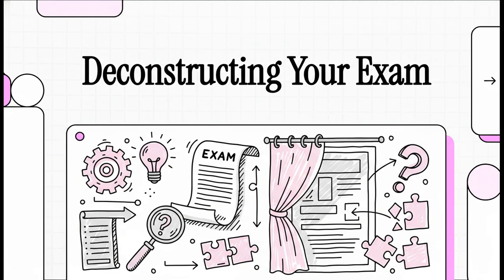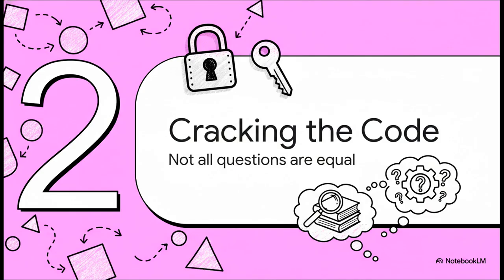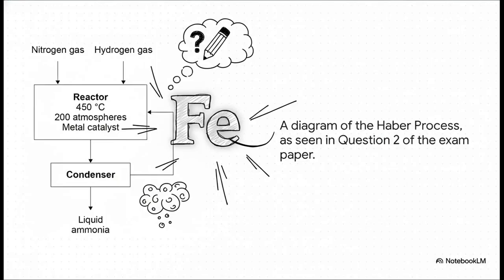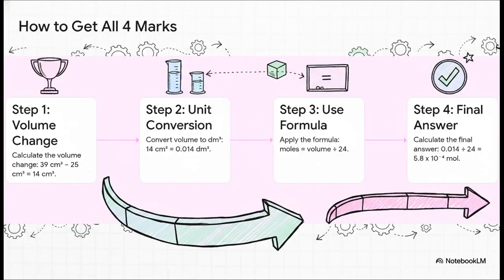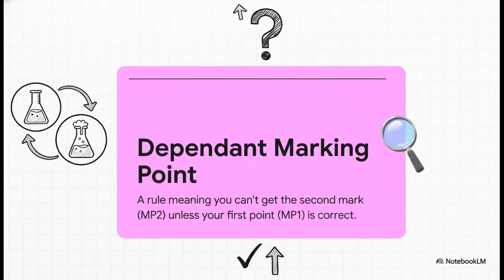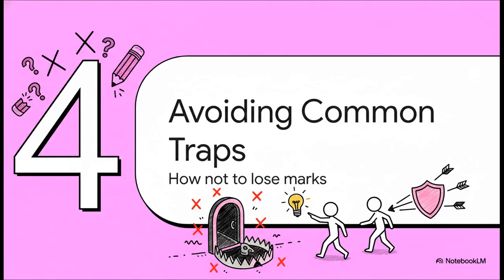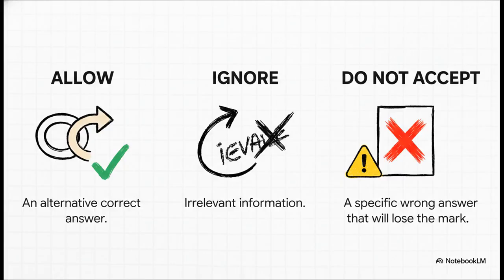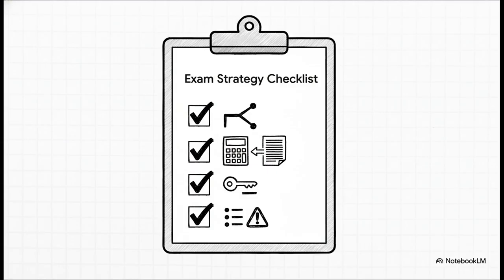AQA GCSE Chemistry 2024 Past Paper Higher Tier Paper 2 Q9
2024 Past Paper
Higher Tier Paper 2
Q9 Rates of Reaction (Method & Moles)